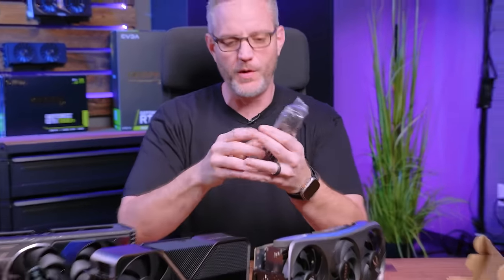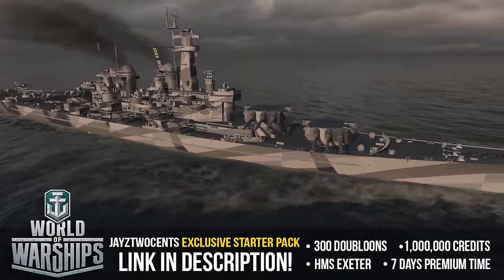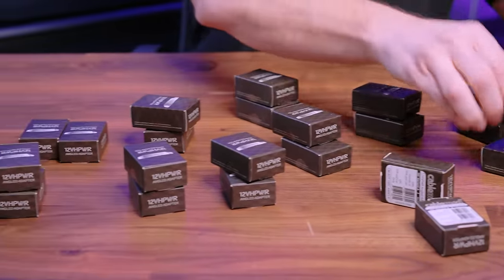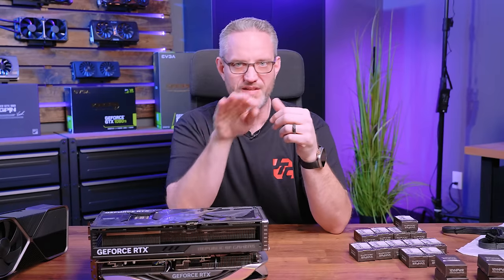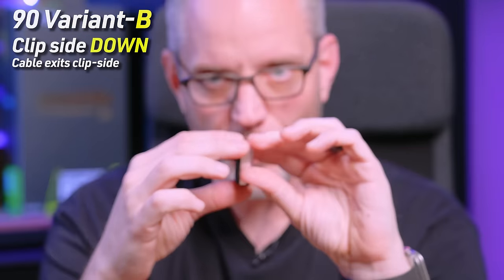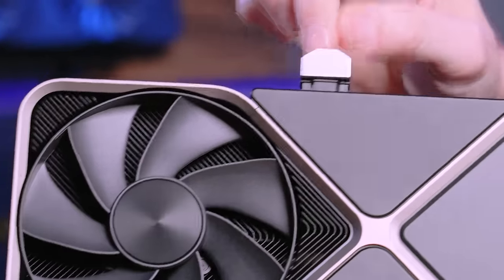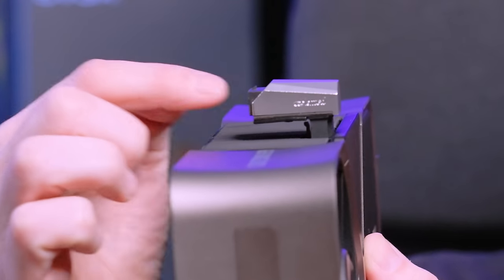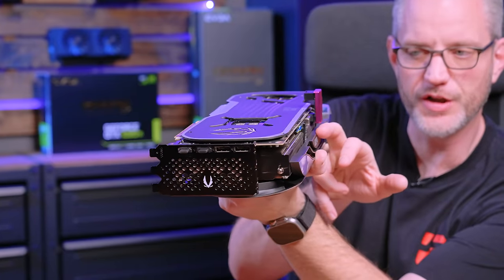ALL 40 series GPU owners need one of these!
►New Users sign up for a Free World of Warships Account and receive the following!
7 Days Premium Time
300 Doubloons
1,000,000 Credits
Tier V Ship: HMS Exeter!